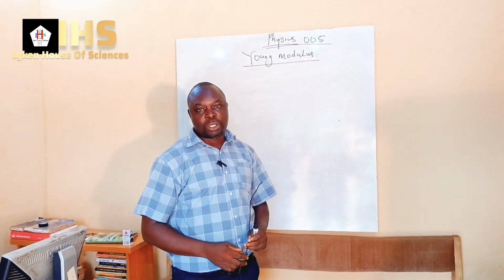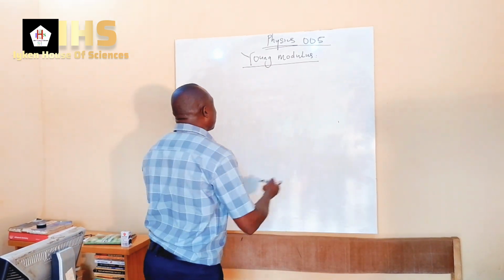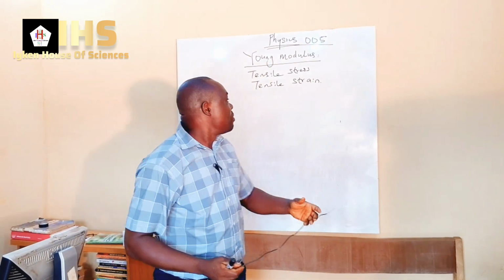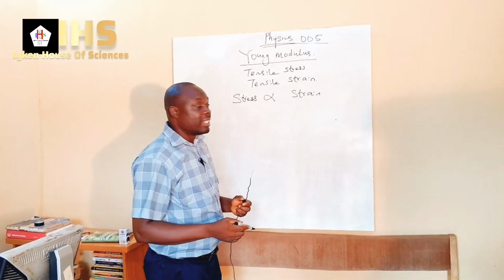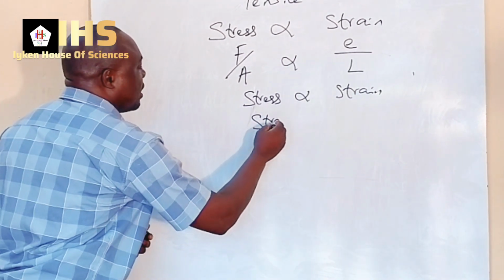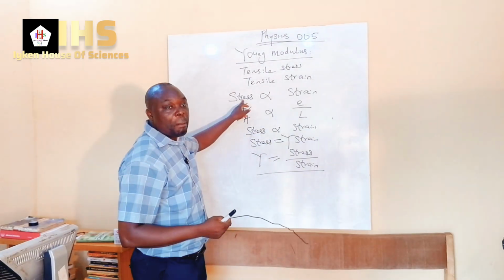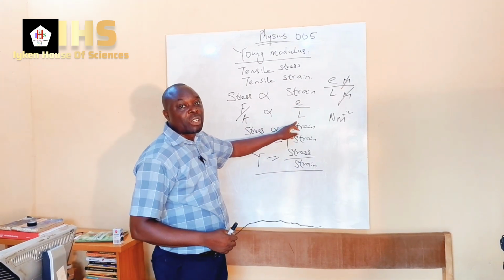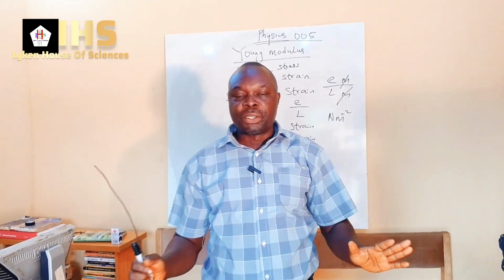1 June 2025